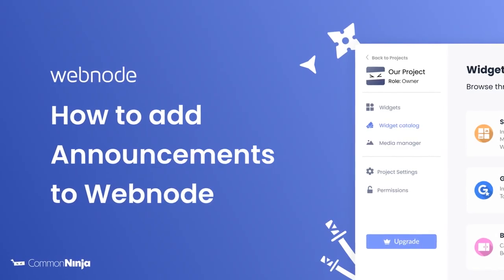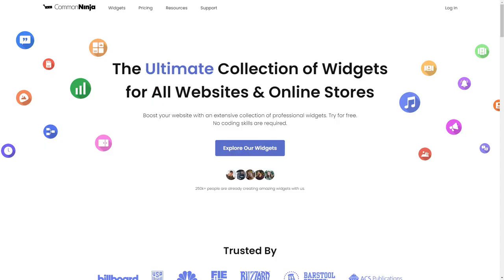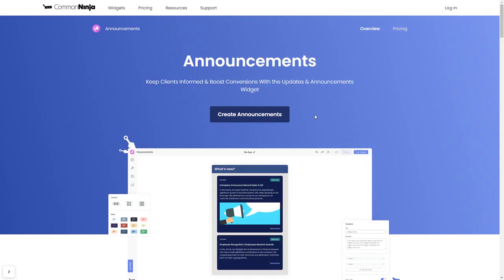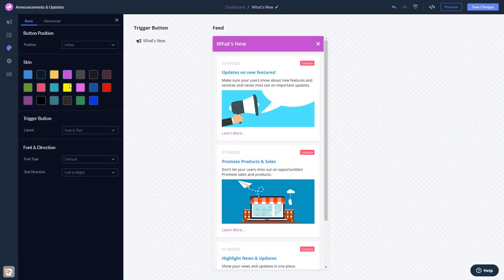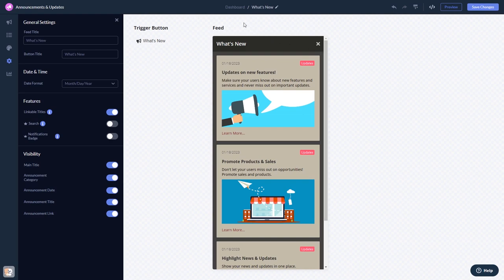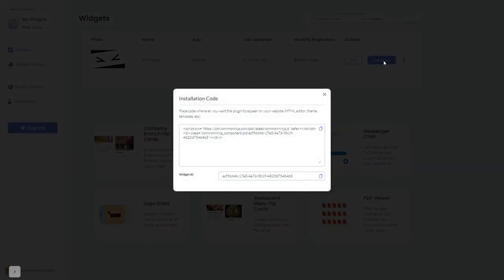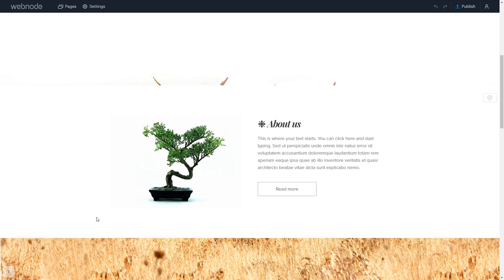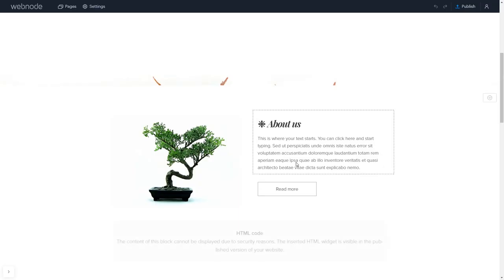How to add Announcements to Webnode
Common Ninja’s Announcements & Updates widget provides an easy way to add announcements, updates, news, and other note-worthy messages to your website in a bulletin-like fashion. With it, you can keep your users informed and up to date on everything that’s relevant to them.

Video Timeline
00:00 About the Announcements widget
00:27 Creating Announcements widget
00:39 Editing the Announcements widget
01:14 Adding the Announcements widget to Webnode

The Announcements widget for Webnode has a wide variety of customizable features, including:
- Multiple skins
- Notifications badges
- Floating buttons
- Full RTL support